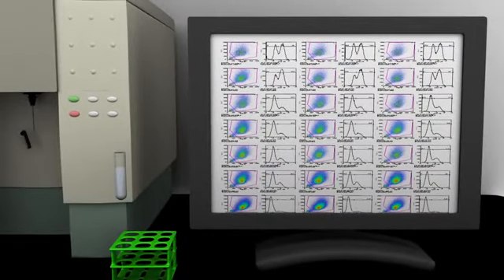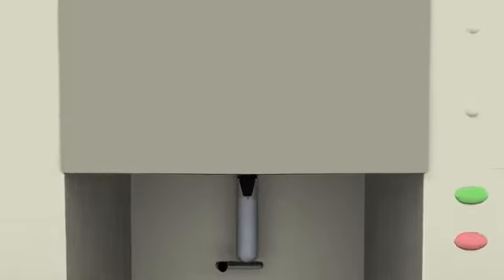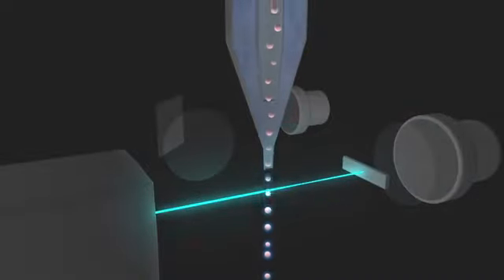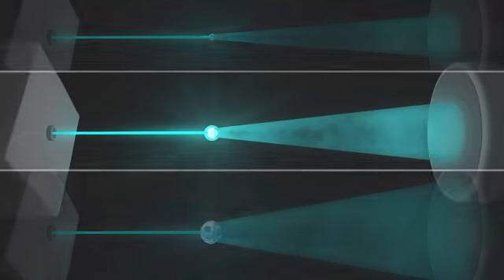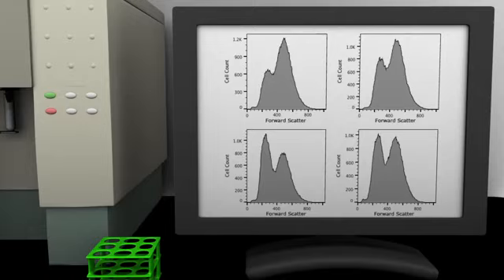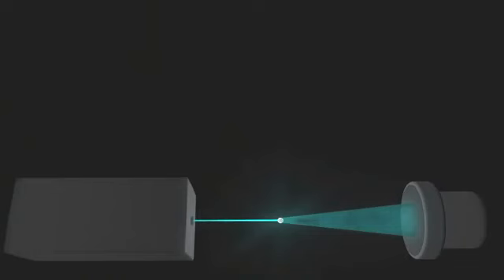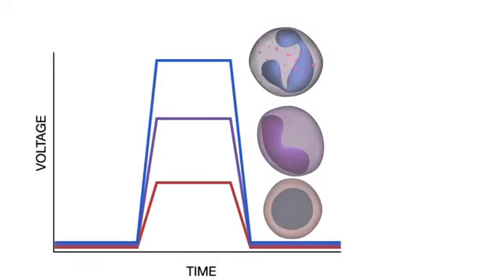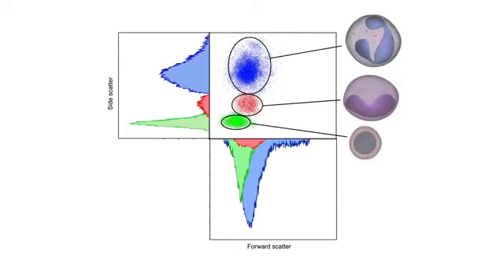FOW CYTOMETRY PRINCIPLE